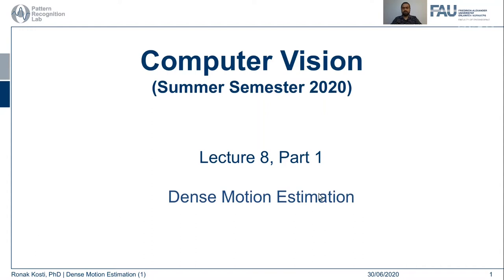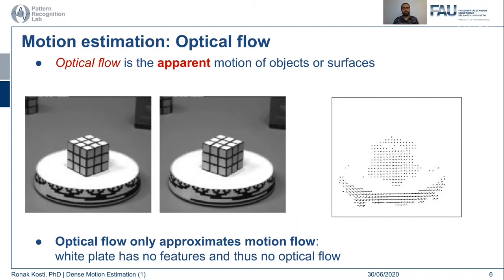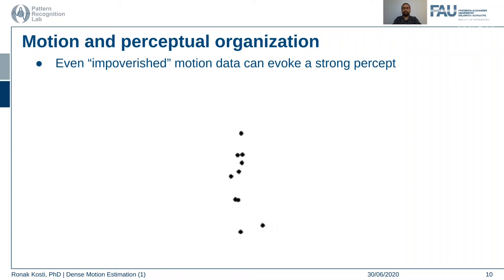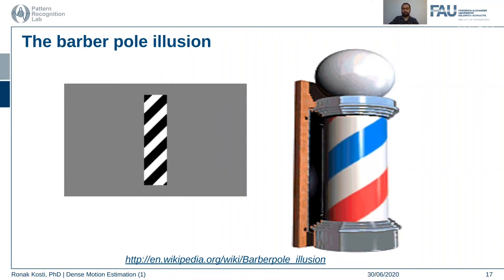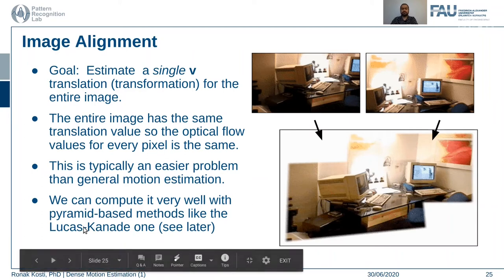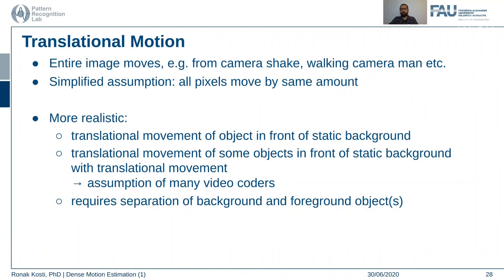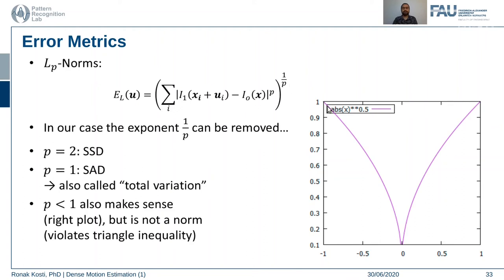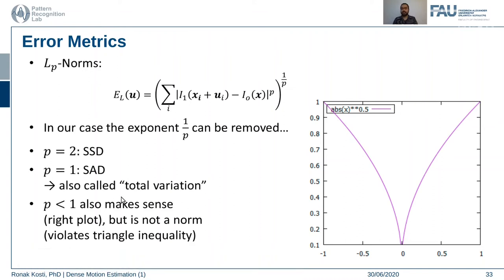Dense Motion Estimation (Lecture 8, Part 1)